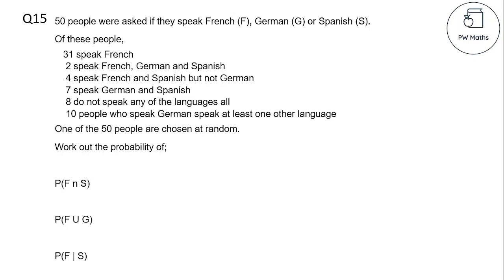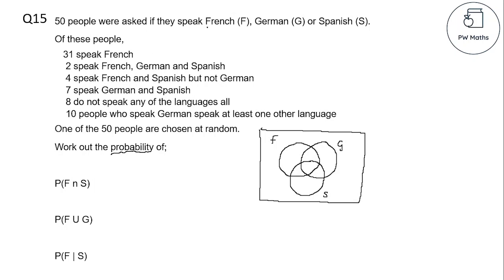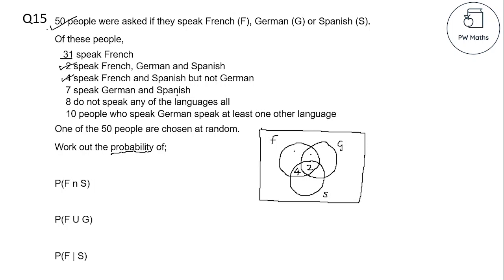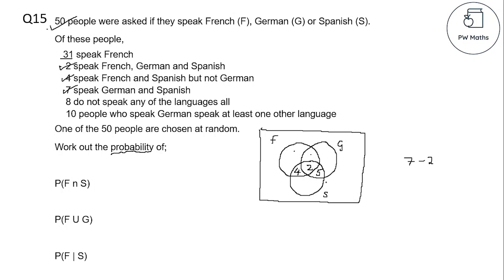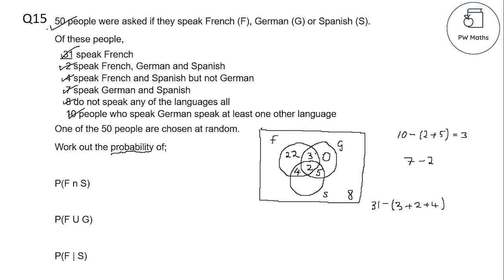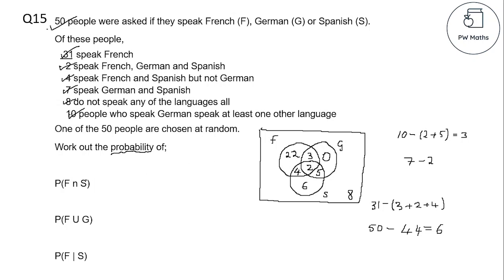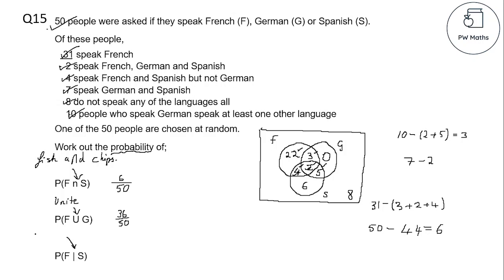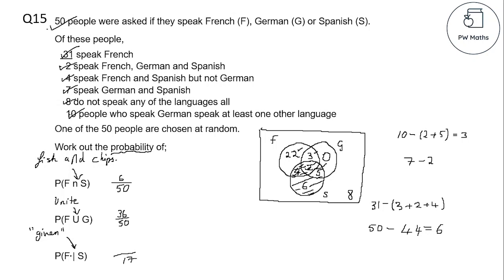Q15 Venn diagrams